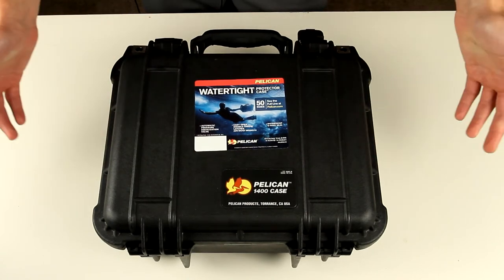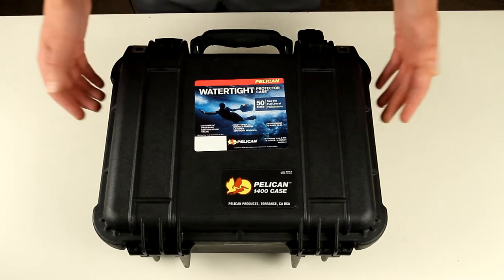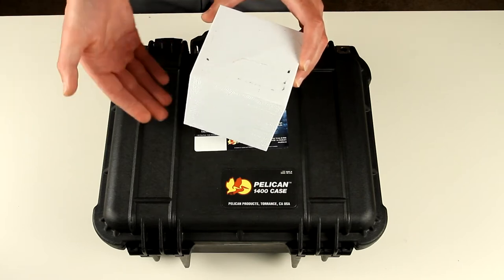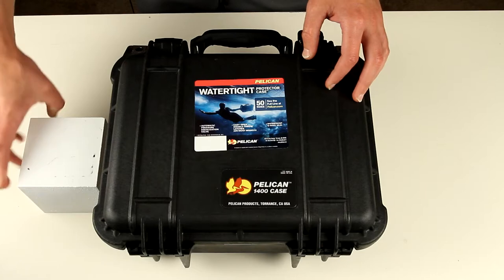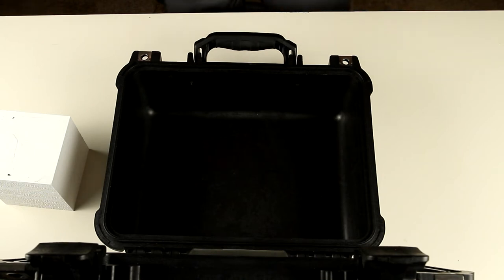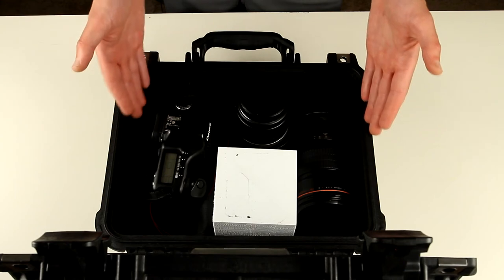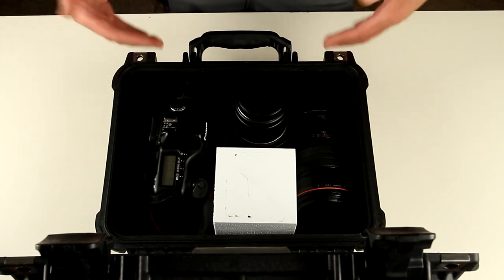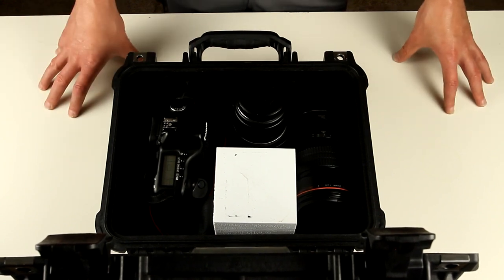What can you fit in Pelican case ?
Trying to visualize what can be fitted in Pelican 1400